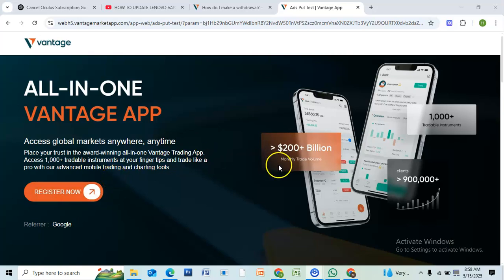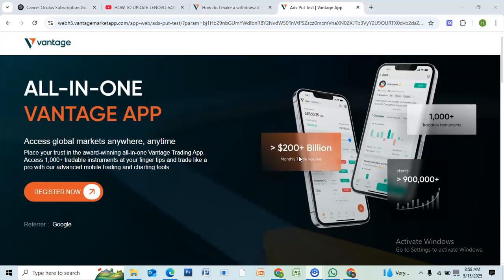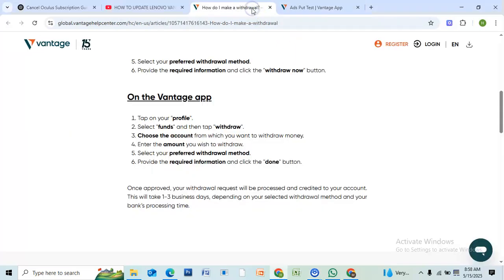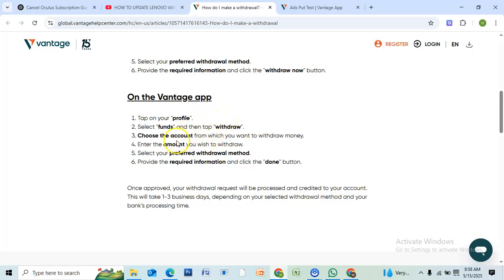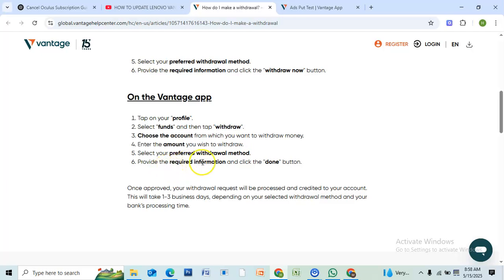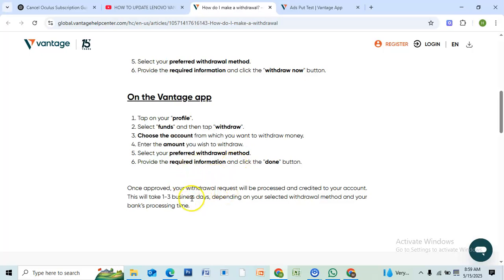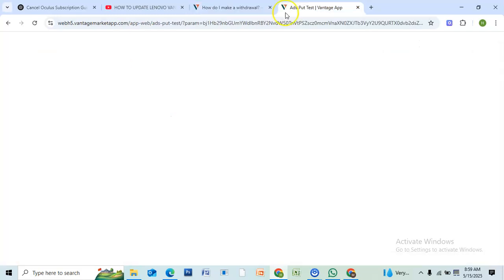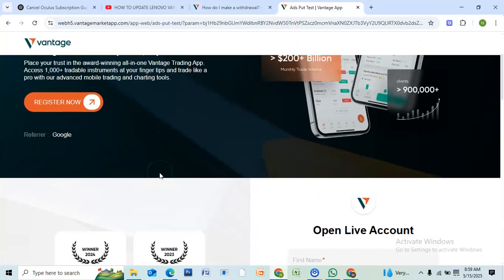HOW TO WITHDRAW MONEY FROM VANTAGE APP 2025! FULL GUIDE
Referral Invitation Code: jDv5bvax

In this video, we show you how to withdraw money from the Vantage App quickly and easily. Whether you're a beginner or experienced trader, this step-by-step tutorial will guide you through the entire withdrawal process, from logging in to receiving your funds. Make sure to follow each step carefully to avoid common mistakes!